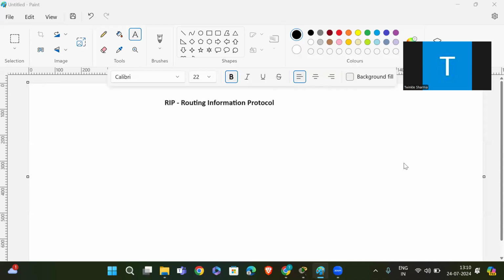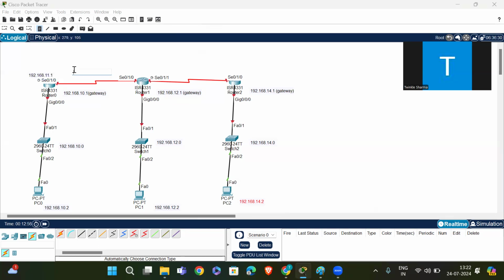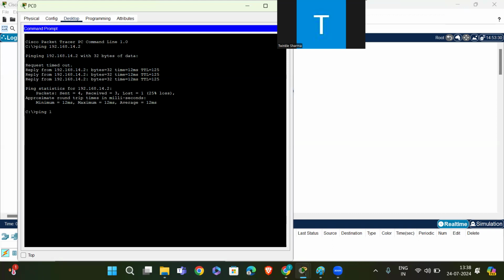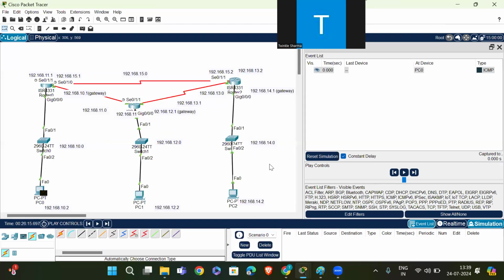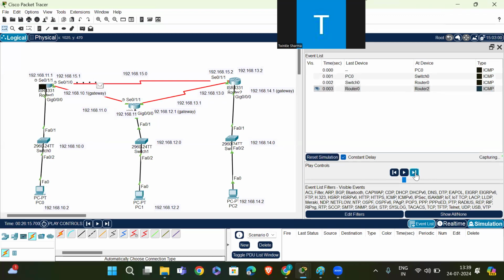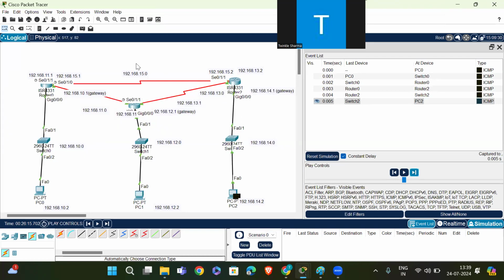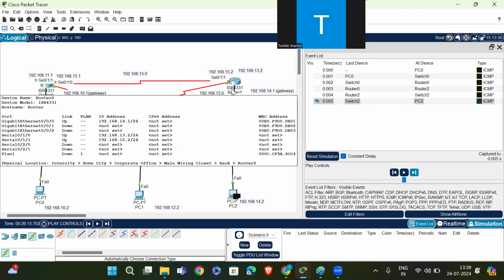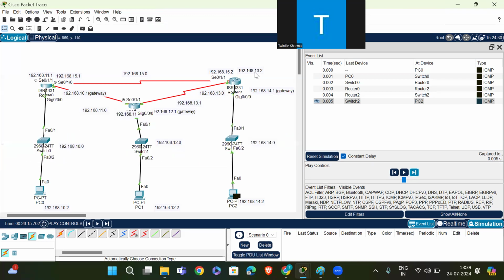RIP | Routing Information Protocol | Twinkle Sharma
In this video, we will discuss about Routing Information Protocol in English